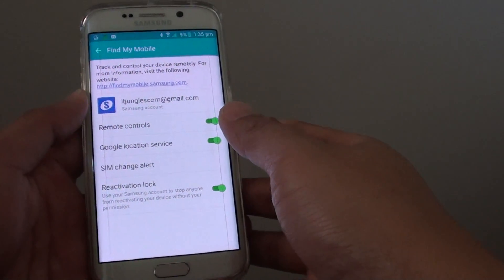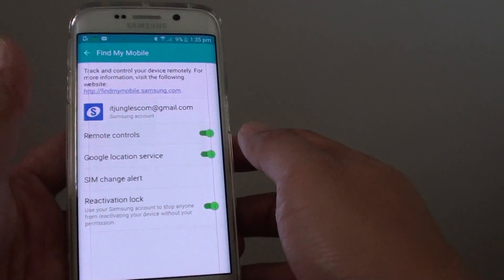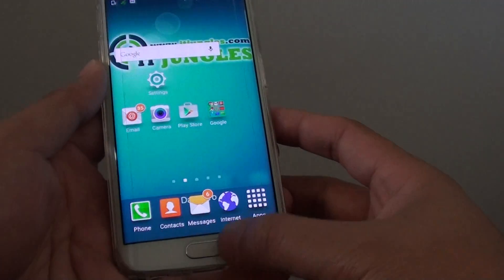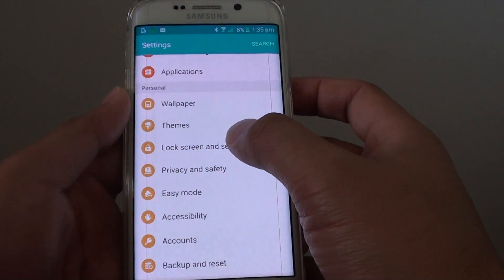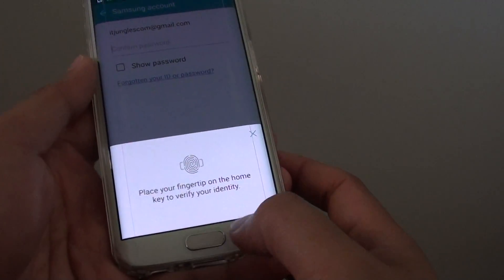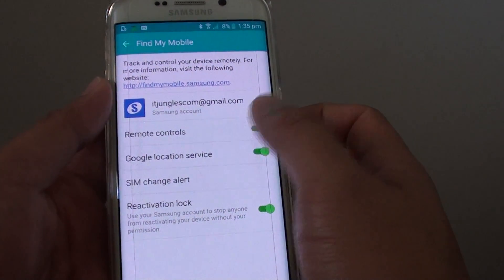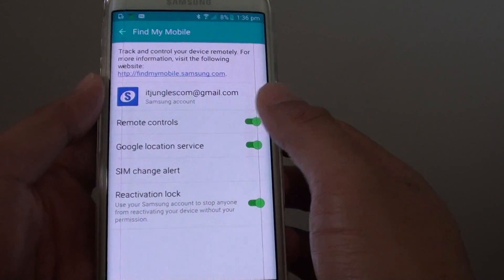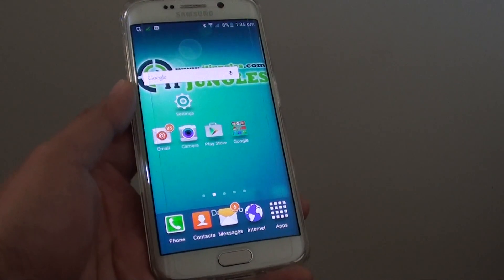Samsung Galaxy S6 Edge: How to Enable / Disable Find My Mobile Remote Controls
Learn how you can enable or disable Find My Mobile Remote Controls on Samsung Galaxy S6 Edge.